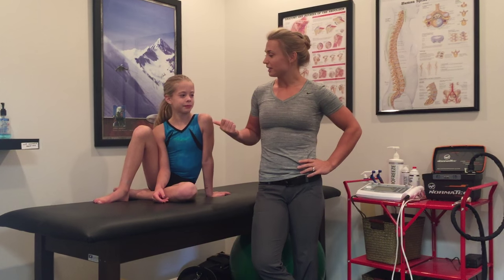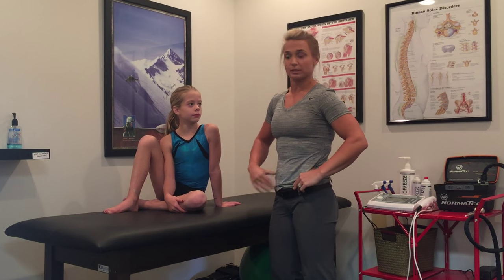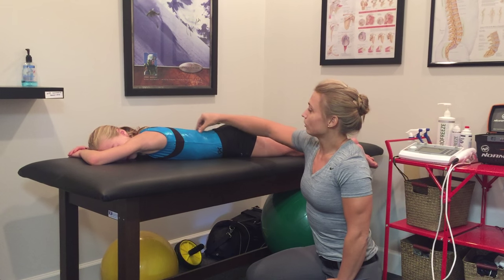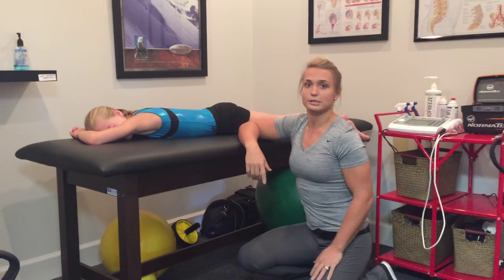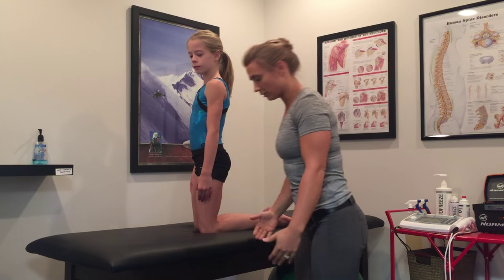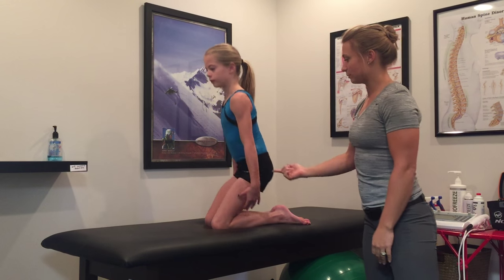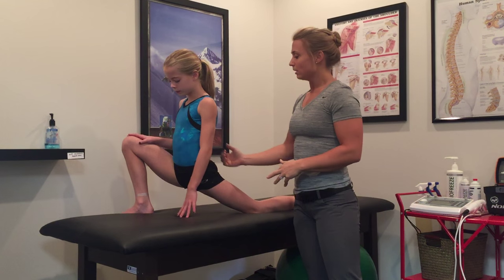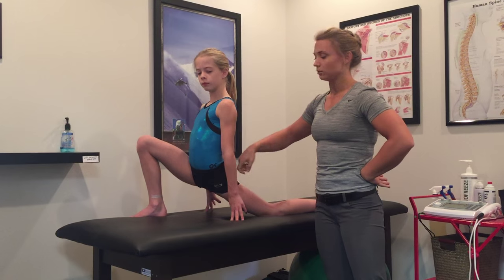The Gymnast Fix: Ep 5 Proper Hip Extension Pattern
The FARM videos are meant for the patients of The FARM as well as the general public.  Your body is the greatest asset you'll ever have, so learn to take care of it.  "Move Well to Live Better".  *These videos are not meant to diagnose or treat any specific injury, please contact your healthcare professional for personal consultation.

Move Well to Live Better